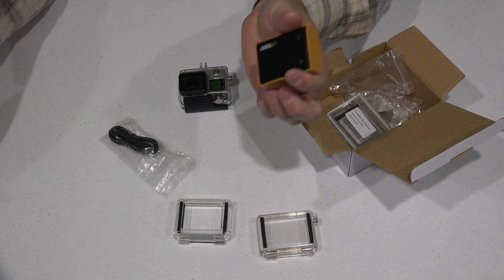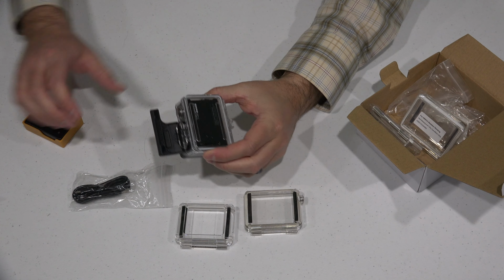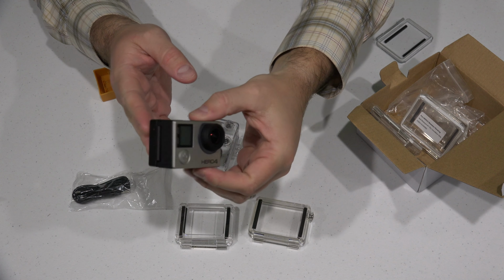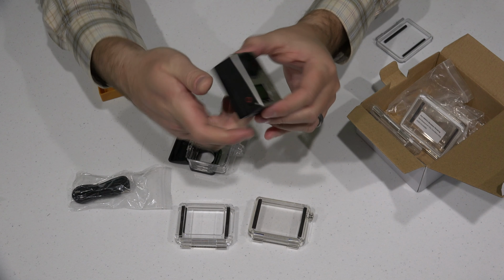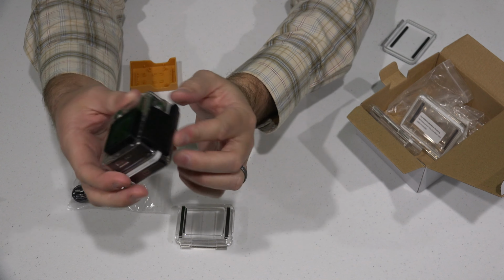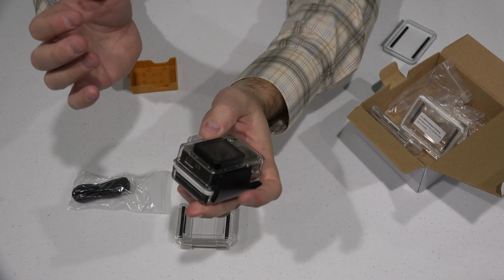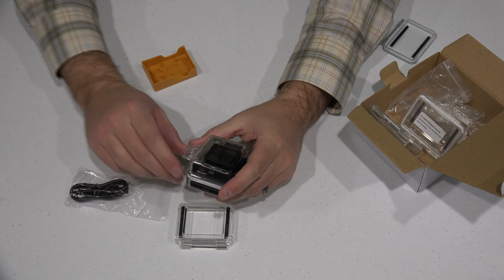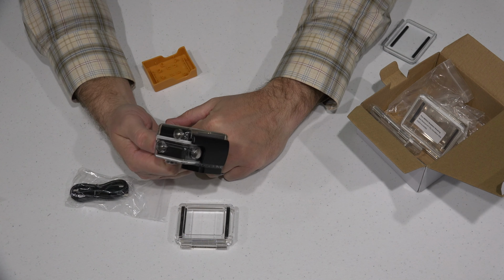Wasabi Power Extended Battery for GoPro HERO4/3+/3 Review in 4K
This battery backpack is a MUST if you use a GoPro HERO4, GoPro HERO3+ or GoPro HERO3 camera!  It slaps on to the back of the GoPro and extends battery life(the battery is inside of the GoPro too).  This is great especially for filming with a GoPro on the hood of a car on a function mount, when pulling over to change batteries more frequently is less than optimal.  Like all Wasabi Power products that I have owned to date, the quality is excellent and I've found all Wasabi Power batteries that I have used to last longer than the OEM batteries.  GREAT WORK WASABI POWER!  Filmed with Sony FDR-AX100 camcorder in 4K UltraHD.  Intro portion filmed with GoPro HERO4 Black camera.